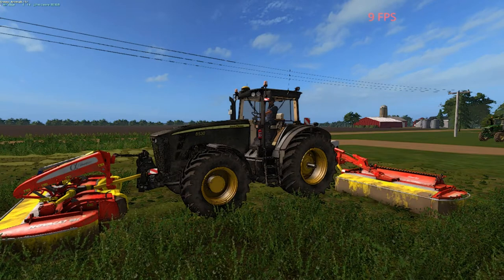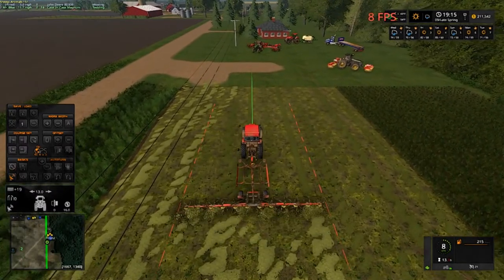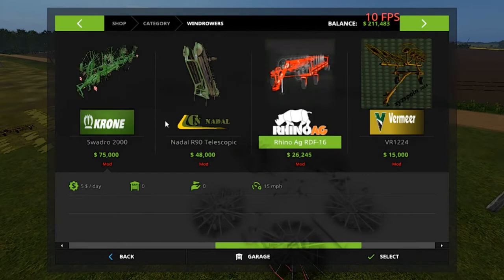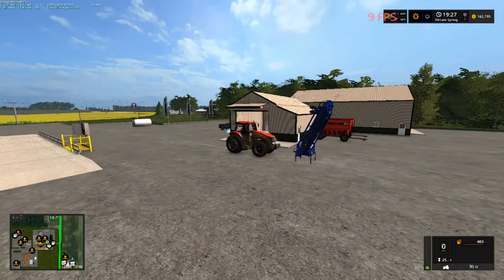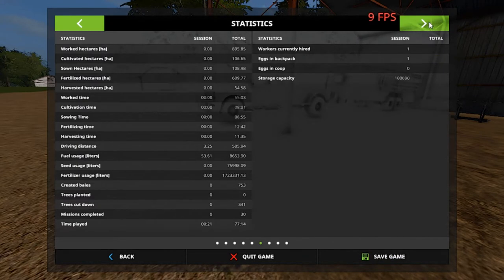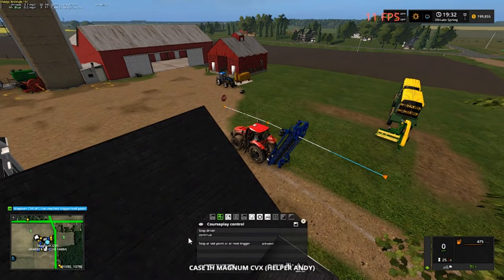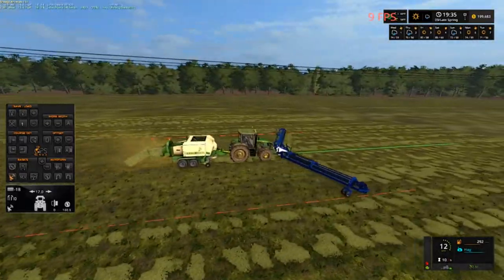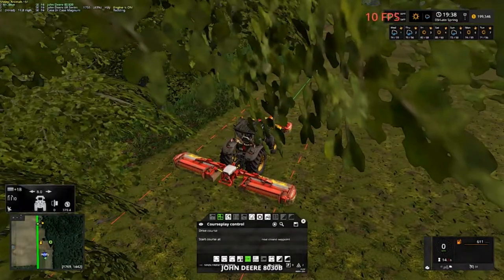Let's Play Farming Simulator 17, Blake Farm Ep 20, With Mr Blue!!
Fan Mail:
Tommy Miller
15 Trailer City Road
Luxora, AR 72358
*Moosehead Honk*